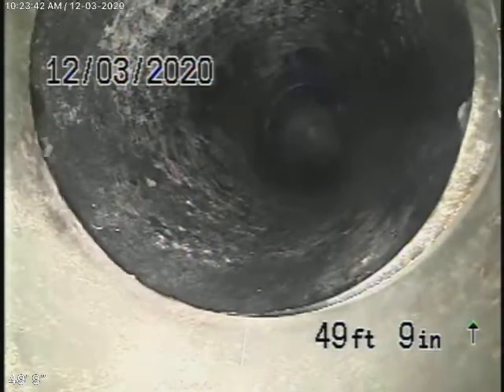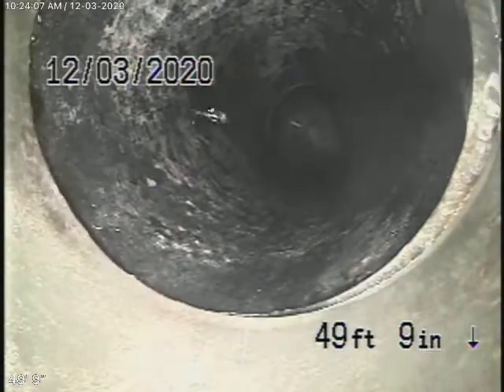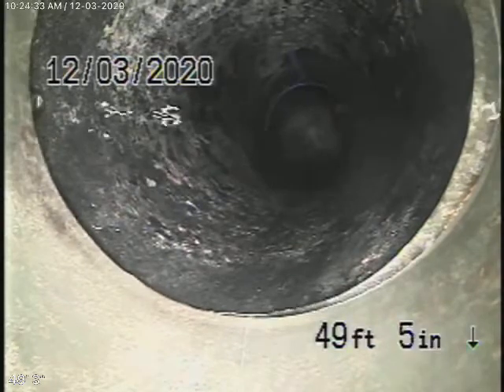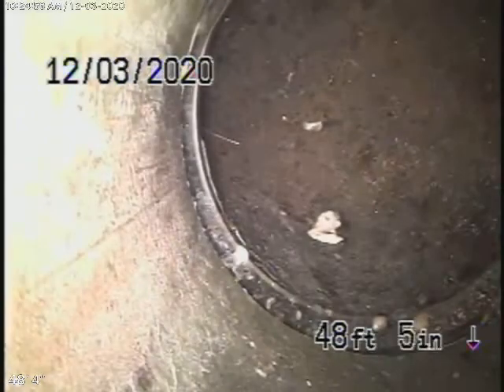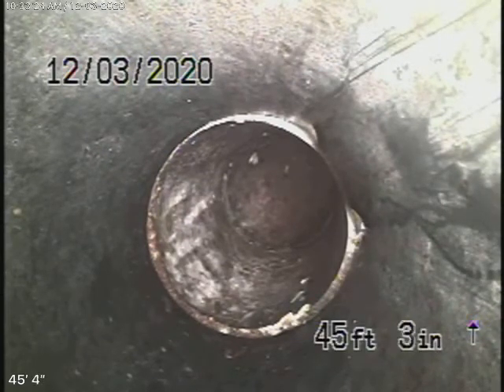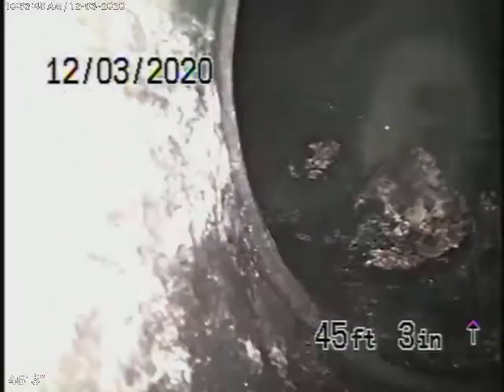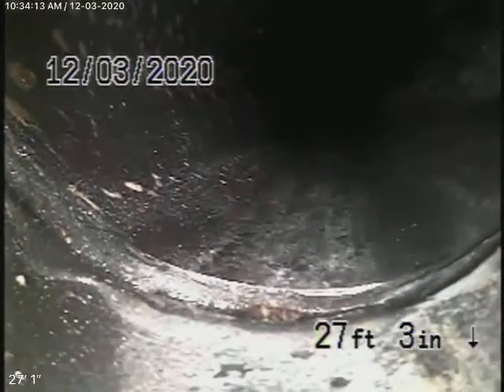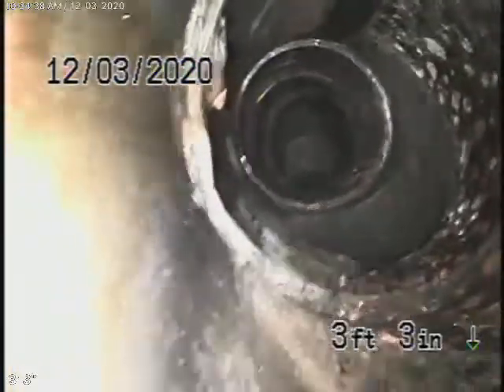455 N Ezra St